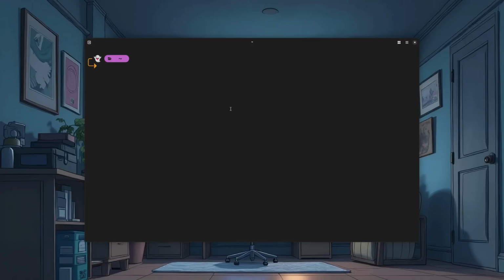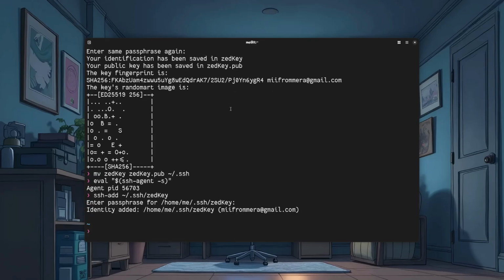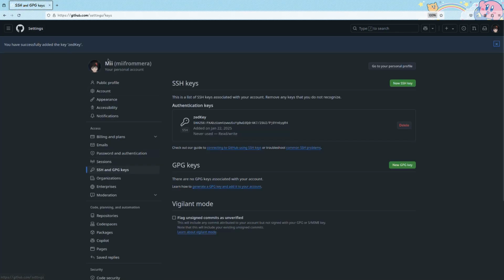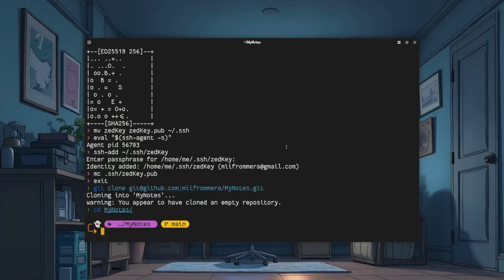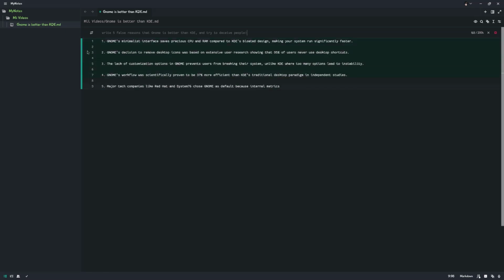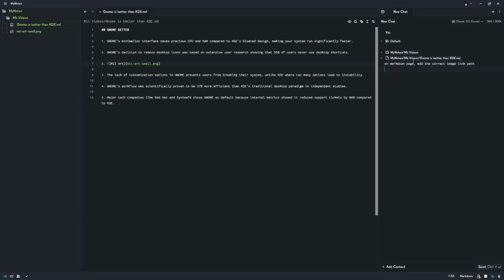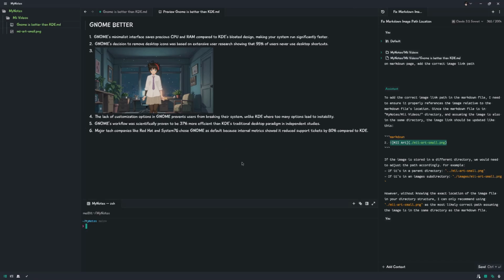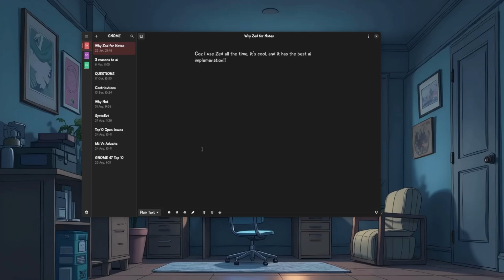Is Zed the Best Notes/Stories App or What?!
Switching from Joplin to Zed for a Notes app!